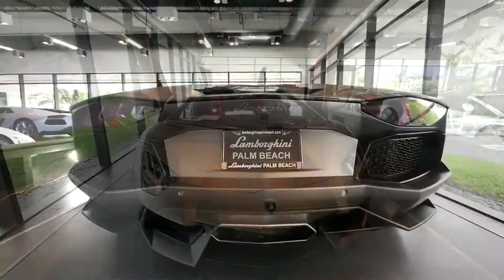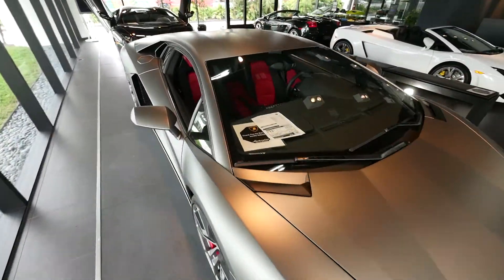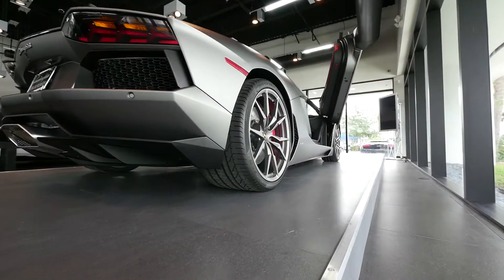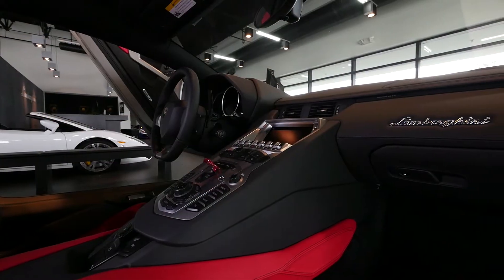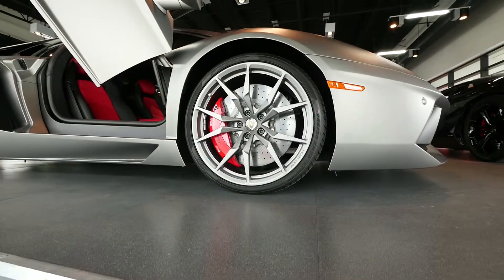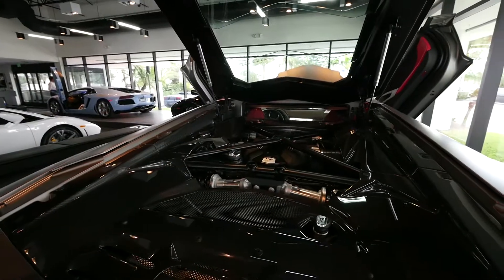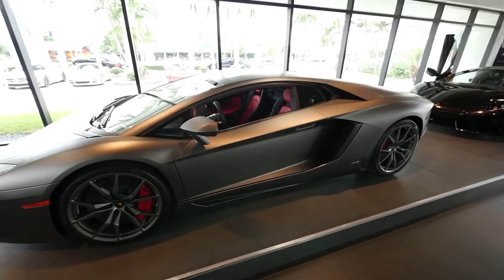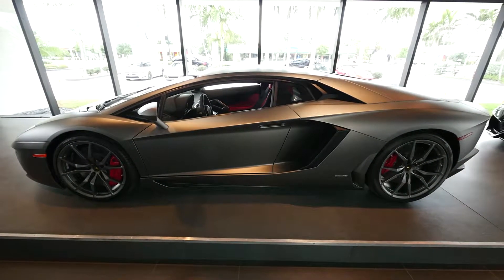2014 Lamborghini Aventador LP700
2014 Lamborghini Aventador LP700
Located: Lamborghini of West Palm Beach